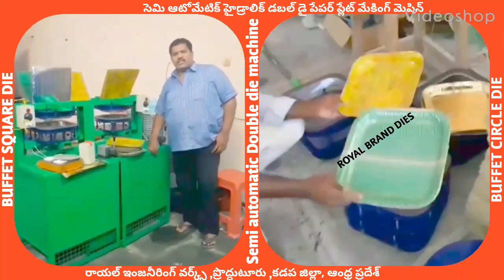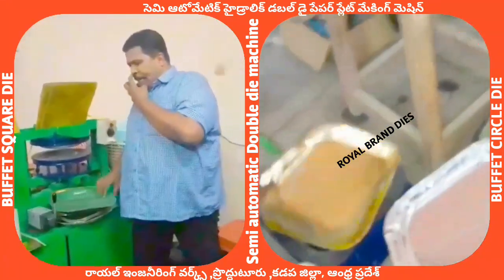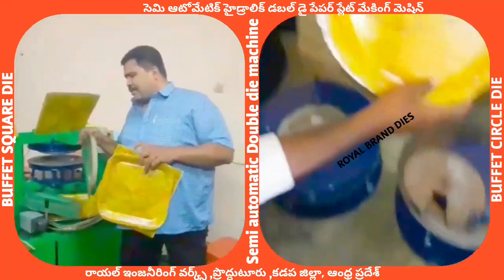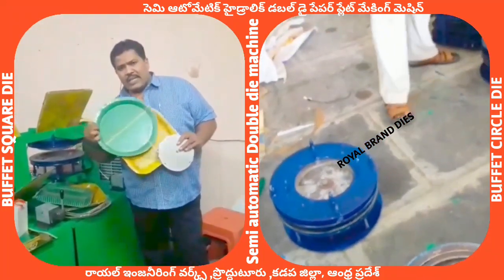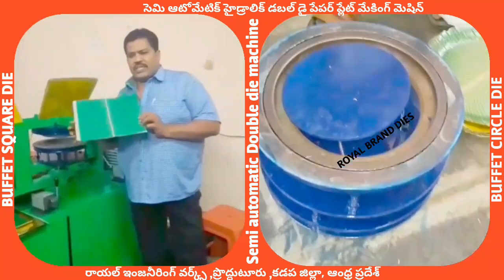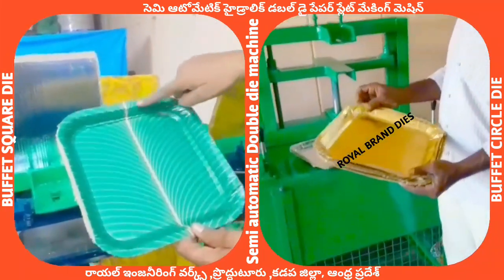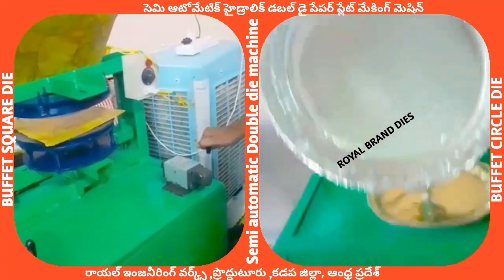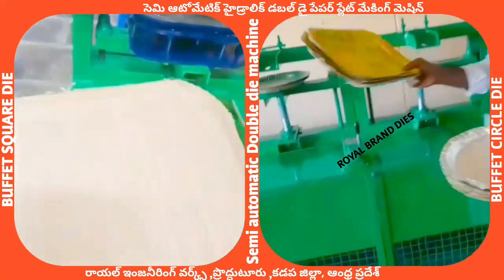Video of Double die paper plate making machine in telugu,semi automatic paper plate machine telugu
For
PRODDATUR
YSR (KADAPA) DISTRICT
ANDHRA PRADESH
INDIA

2020 SMALL SCALE INDUSTRIES/INDUSTRY BUSINESS/FACTORY/COMPANY/IDEAS/PLAN/DETAILS/INFORMATION IN TELUGU,
12/12 13/13 14/14 12×12 13×13 14×14 12 BY 12 13 BY 13 14 BY 14 RAW MATERIALS/PAPER PLATE SHEETS/PRICE/COST/RATE/DETAILS/INFORMATION,

2020 SMALL SCALE INDUSTRIES/INDUSTRY BUSINESS/FACTORY/COMPANY/IDEAS/PLAN/DETAILS/INFORMATION IN TELUGU,
12/12 13/13 14/14 12×12 13×13 14×14 12 BY 12 13 BY 13 14 BY 14 RAW MATERIALS/PAPER PLATE SHEETS/PRICE/COST/RATE/DETAILS/INFORMATION,

2020,SMALL SCALE,INDUSTRIES,INDUSTRY,BUSINESS,FACTORY,COMPANY,IDEAS,PLAN,DETAILS,INFORMATION,TELUGU,